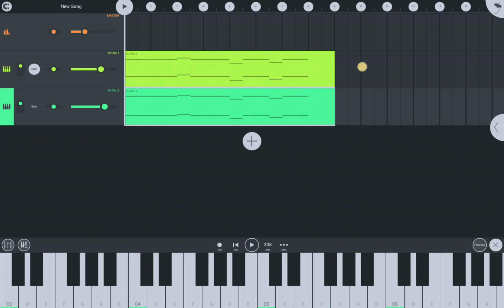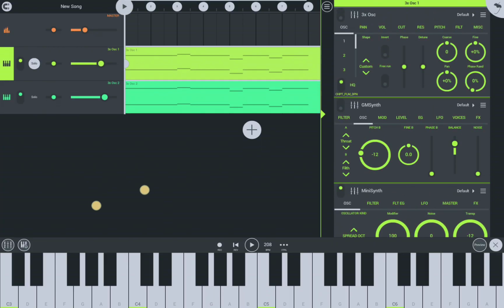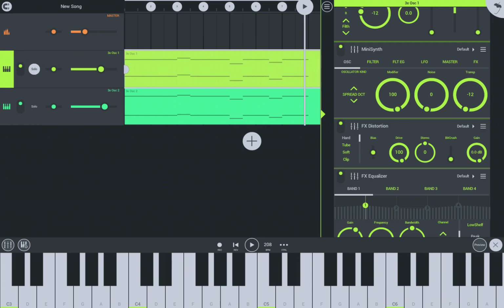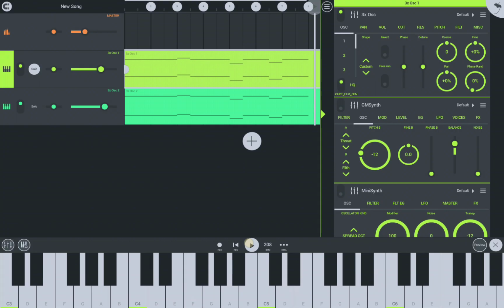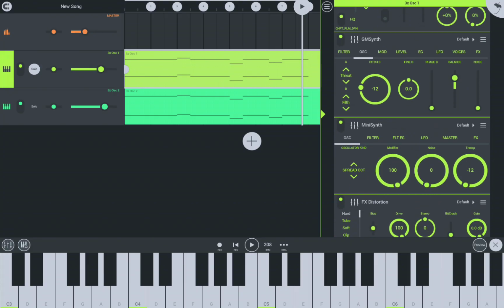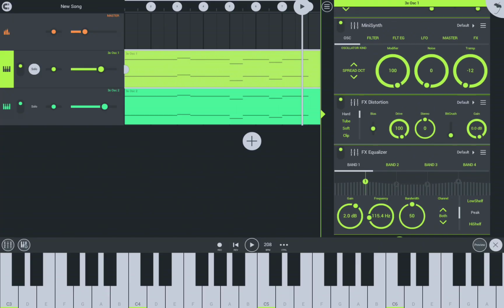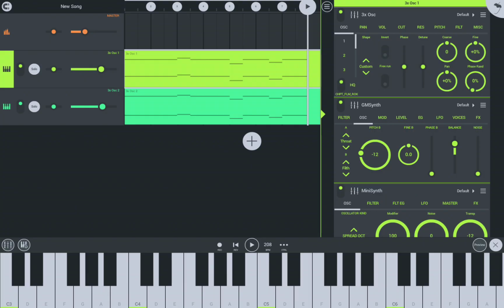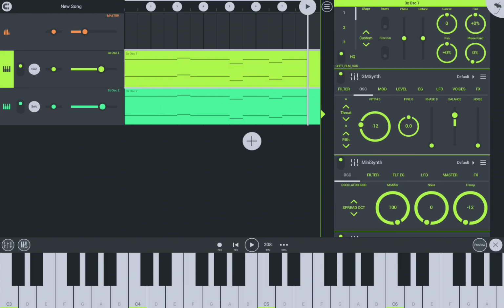How to Make Distorted Guitar from Scratch in FL Studio Mobile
I don't even know what this channel is right now.

I beseech you therefore, brethren, by the mercies of God, that ye present your bodies a living sacrifice, holy, acceptable unto God, which is your reasonable service. And be not conformed to this world: but be ye transformed by the renewing of your mind, that ye may prove what is that good, and acceptable, and perfect, will of God. - Romans 12: 1-2